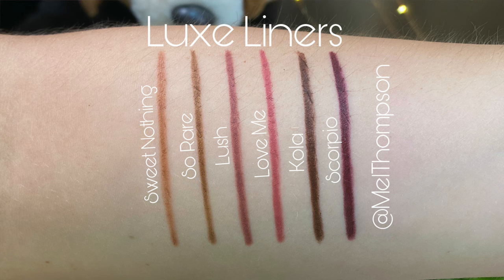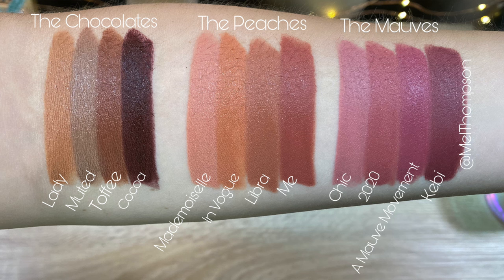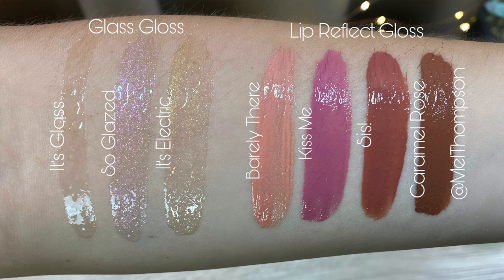JUVIA'S PLACE NEW NUDE LIP COLLECTION: Lip Swatches & Overview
HEY BEAUTIES!!!
Today I am going to be going to be testing out the New Juvia’s Place Nude Lip Collection.
XOXOXOX
-Mel
Send Stuff:
Mel Thompson

JUVIA’S PLACE
The Nude Velvety Matte Lipstick

WHAT'S ON MY FACE:
PRIMERS ETC
MAC SKIN REFINED ZONE:
MILK MAKEUP BLUR PRIMER:
TATCHA LIQUID SILK CANVAS:
BECCA ANTI FATIGUE:
CONCEALER
MUFE MATTE VELVET SKIN CONCEALER:
HUDA BEAUTY POUND CAKE:
FOUNDATION:
TOM FORD TRACELESS SOFT MATTE:
POWDER SET
BY TERRY HYALURONIC PRESSED HYDRA POWDER:
POWDER BUFF
SISLEY 01  IRISEE:
BRONZER
CHARLOTTE TILBURY AIRBRUSH MEDIUM:
BLUSH
LINDA HALLBERG COSMETICS INFINITY GLAM PALETTE:
HIGHLIGHT
LILAH B. GLISTEN & GLOW/ ENCHANTING:
EYES
MY LASH GROWTH SERUM:
URBAN DECAY LASH FREAK MASCARA:
MILK BOSS & BCC LINER:
MAC EXTENDED PLAY GIGABLACK (lower lashes)
LIPS
JUVIA’S PLACE
SO RARE LINER, LIBRA LIPSTICK & CARAMEL ROSE GLOSS

EARRINGS: Nordstrom